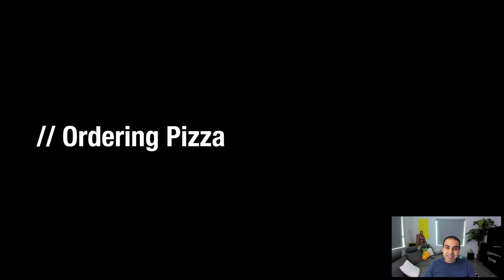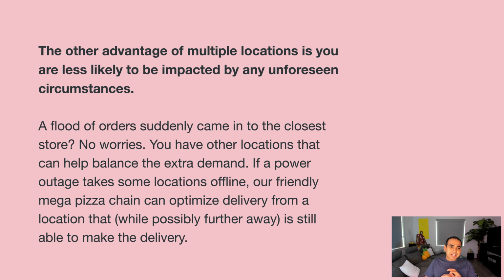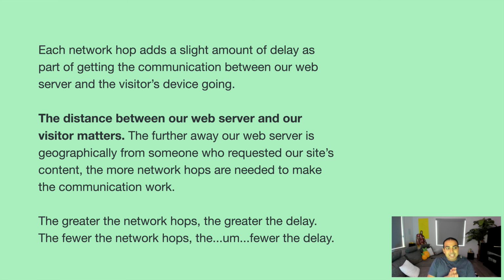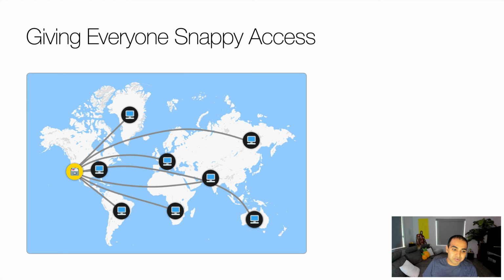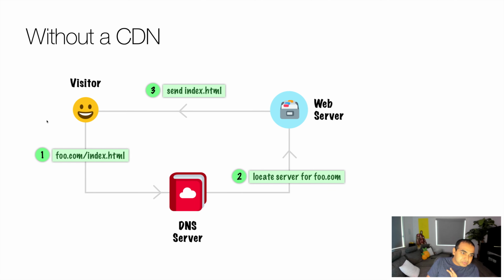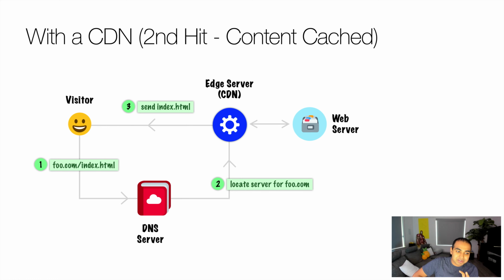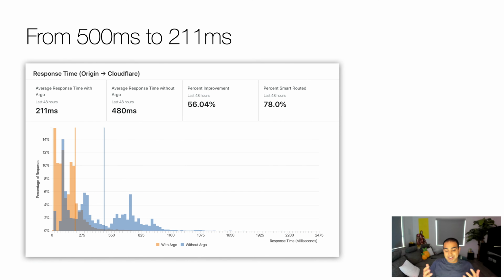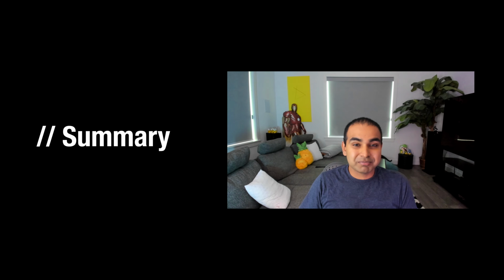What is a CDN?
CDNs speed up our web sites in pretty amazing ways. Learn more about them here.